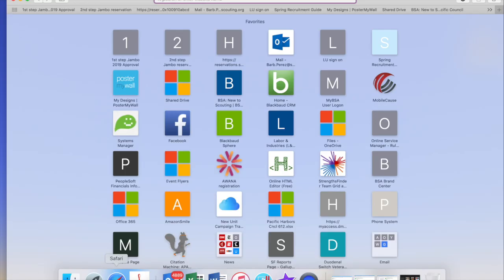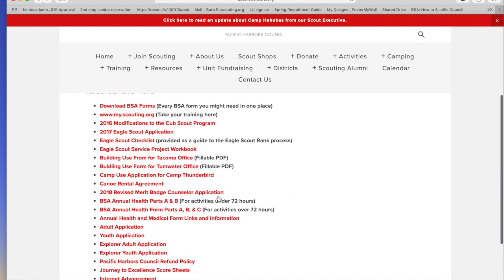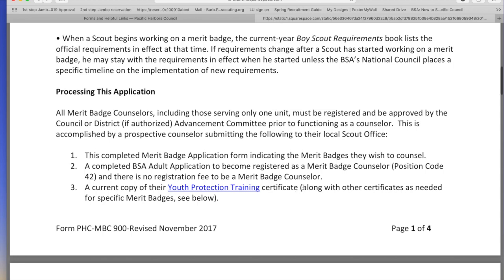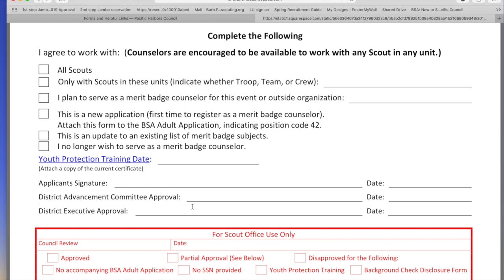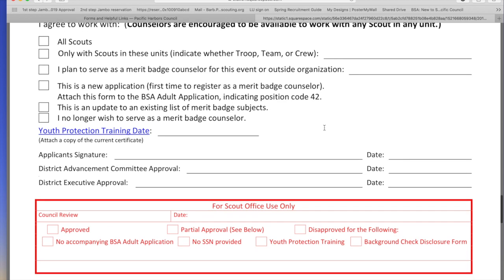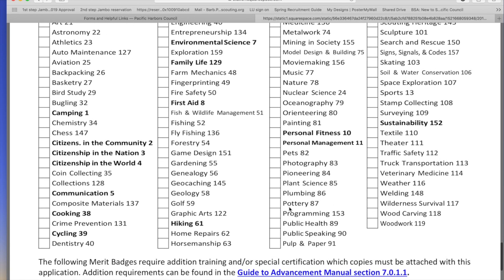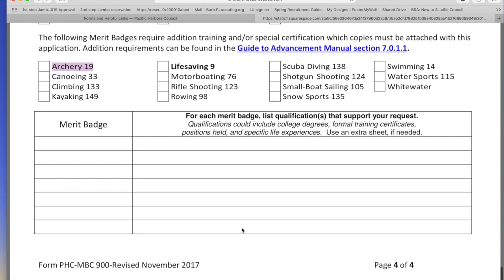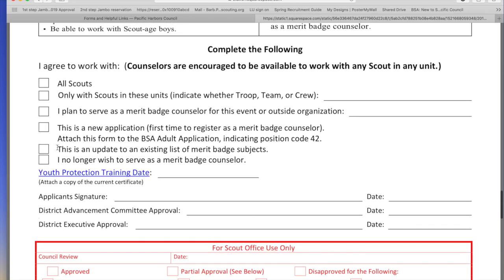March 14 Roundtable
This video is about March 14 Roundtable